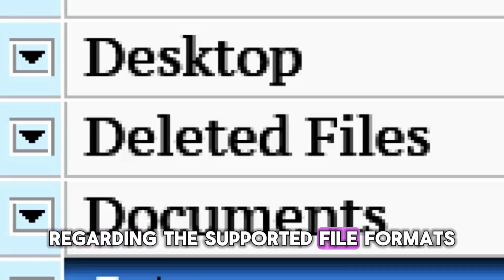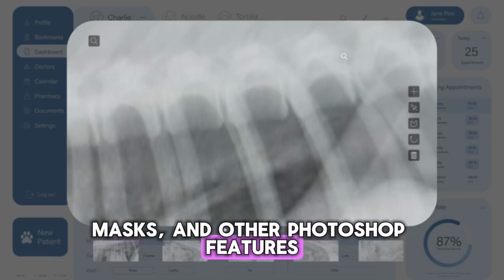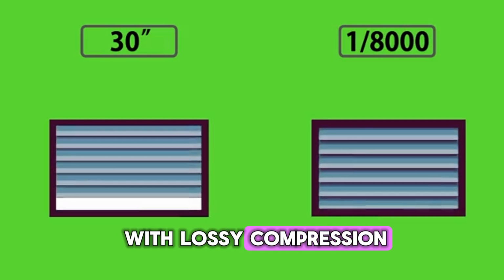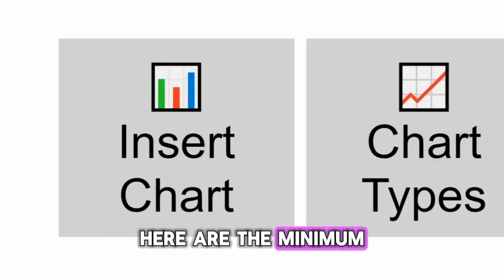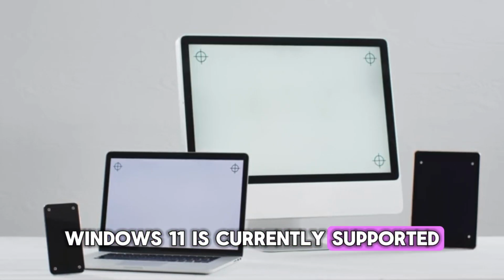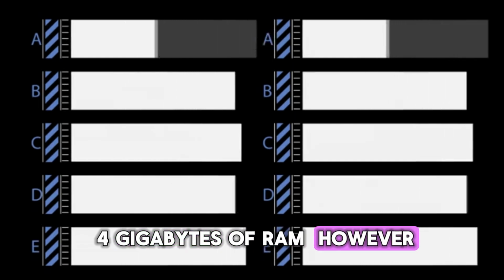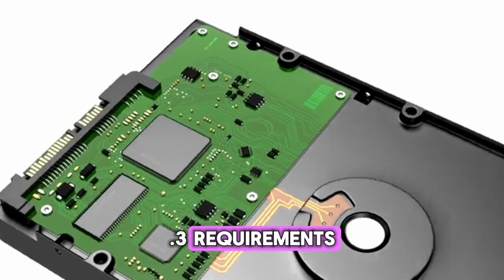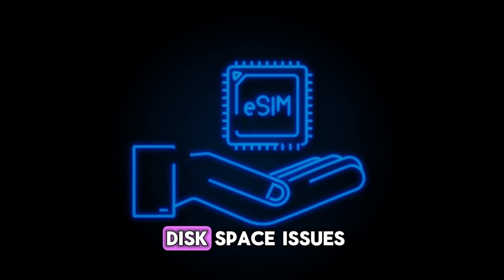Autodesk Sketchbook: The Ultimate Illustration App!!✅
🎨 Mastering Autodesk SketchBook: A Comprehensive Guide for Digital Artists

Unlock your creative potential with Autodesk SketchBook! In this tutorial, we'll explore the powerful tools and features that make SketchBook a favorite among digital artists. Whether you're a beginner or looking to refine your skills, this video will guide you through:

Navigating the intuitive user interface
Utilizing a variety of brushes and customization options
Working with layers and blending modes
Implementing perspective guides and rulers for accurate drawings
Exporting your artwork in high-quality formats

By the end of this tutorial, you'll have a solid foundation to create stunning digital illustrations and designs.

📌 Resources:
Official SketchBook Tutorials: Autodesk SketchBook Tutorials and Process Videos
Getting Started Guide: Introduction to SketchBook